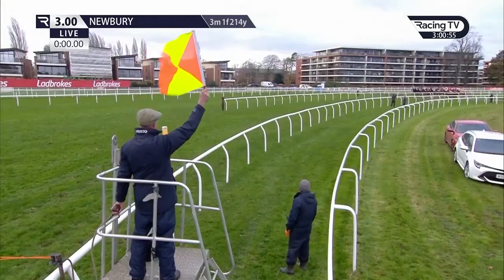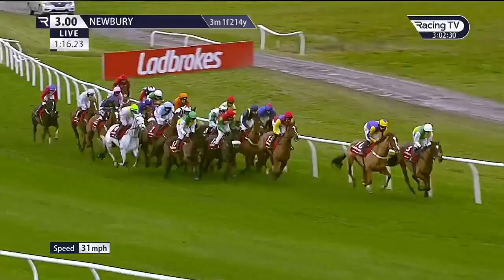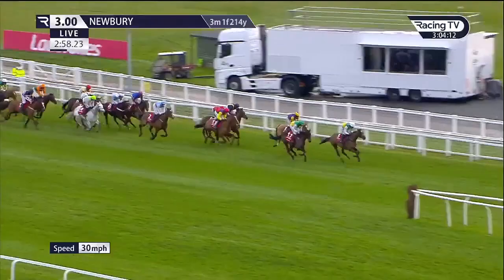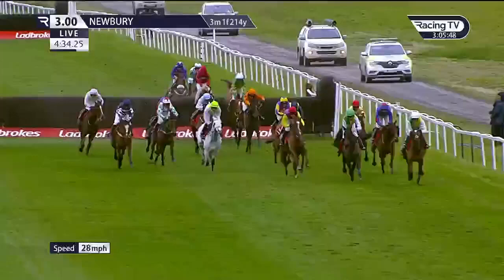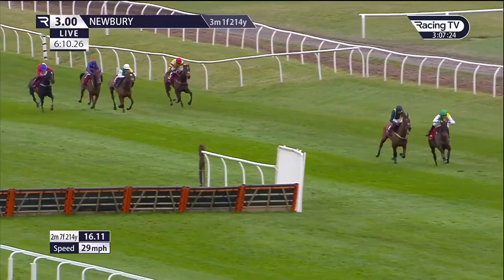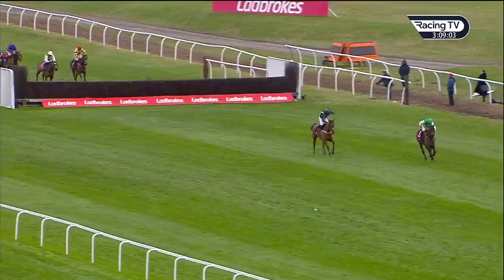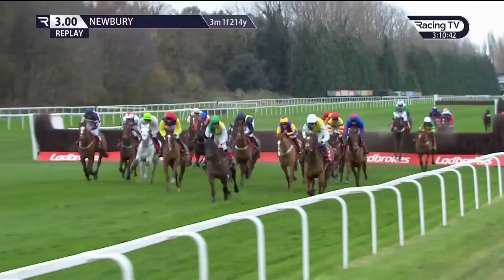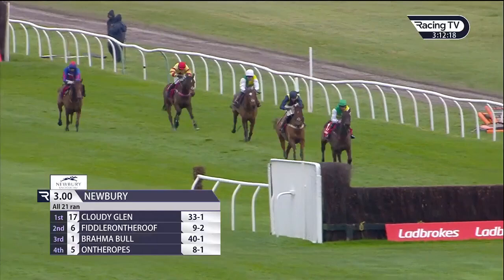CLOUDY GLEN posts fairytale triumph in £250,000 2021 Ladbrokes Trophy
0:00 2021 Ladbrokes Trophy - full replay
7:13 Ladbrokes Trophy reaction and analysis wih Nick Luck and Jonathan Neesom
13:04 Interview with jockey Charlie Deutsch
14:36 Interview with trainer Venetia Williams

What a wonderful story in the feature £250,000 Ladbrokes Trophy - formerly known as the Hennessy - in the big jumps race of the year at Newbury.

Cloudy Glen was owned and bred by the late Trevor Hemmings, and a son of Cloudings - the much-loved stallion that Hemmings himself stood, and responsible for his Grand National winer Many Clouds among others.

Hemmings' famous green and yellow quartered silks are carried to victory in one of the most famous races of the jumps season and just days after the memorial service in his honour, for trainer Venetia Williams and jockey Charlie Deutsch. It was 23 years ago that Venetia Williams trained Teeton Mill to win the Ladbrokes Trophy - then the Hennessy - while Hemmings has now won the race more times than any other owner following the earlier successes of Trabolgan, Many Clouds and last year's winner Cloth Cap.

Williams said: "The power from above made it happen today.

"Trevor was up there and to have his two horses, making the running, turning for home was unbelievable.

"He was a wonderful owner and had such a lovely, wicked sense of humour, but he understood horses and knew you had to be patient. In his business he was on it, but he was so patient with his horses and knew what it took.

"Seeing his colours upsides in front, I kind of felt at that point my job was done. Little did I know it would get better and better. I'm so thrilled."

Remastered took a heavy tumble at the fourth-last fence when looking full of running, and later got to his feet fine. Trainer David Pipe later tweeted: "Very thankful to report that a Remastered seems none the worse for his fall. Gutted as he was running a terrific race & who knows what might of been but most importantly there will be others days to look forward to with him."